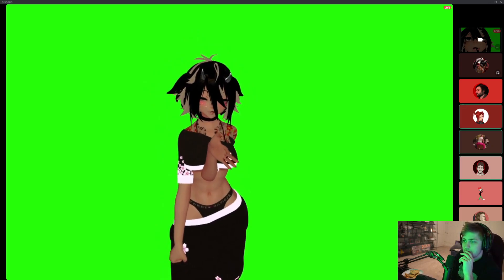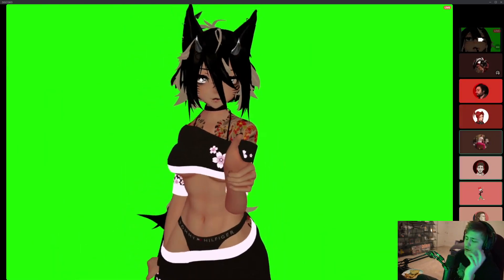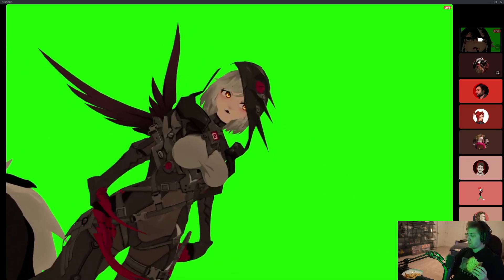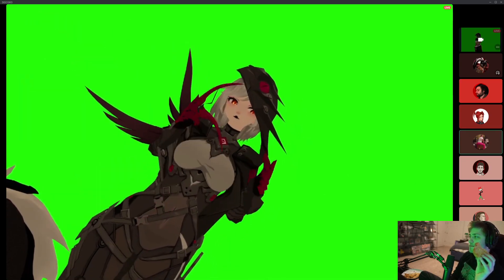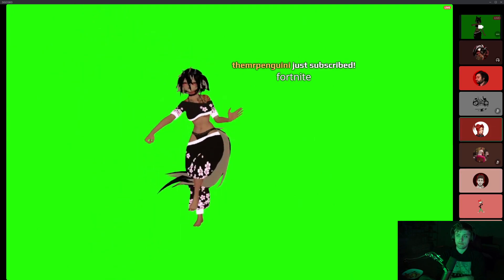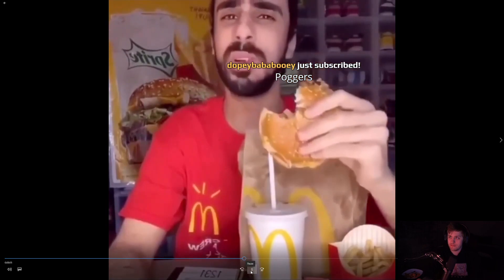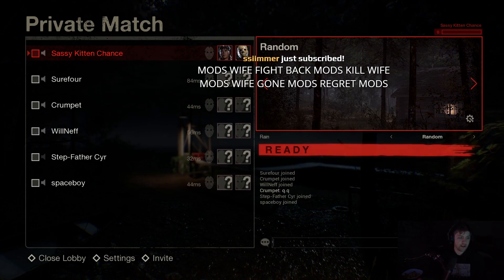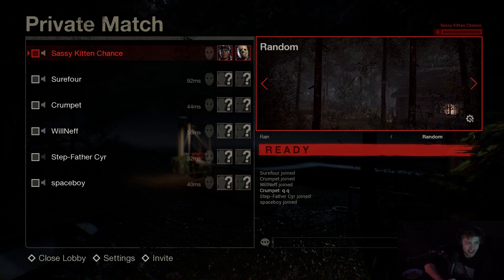Fastest Dab - (sodapoppin) - March 29, 2021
VOD was deleted so no chat :(

This is a fan-made channel dedicated to upload uncut/unedited bits the livestream VODs. The goal is to act like a selective archive of specific playthroughs and content that are streamed on the channel. Please checkout the official youtube channel and twitch live streams to join the community.

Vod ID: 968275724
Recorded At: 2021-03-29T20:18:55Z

Start Time: 02:35:33,02:50:27
End Time: 02:42:4,02:55:28